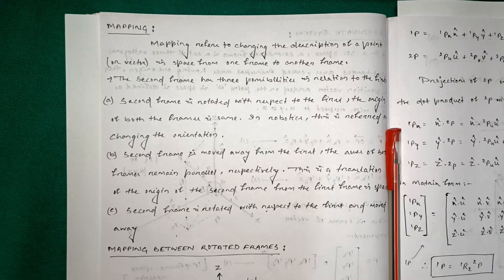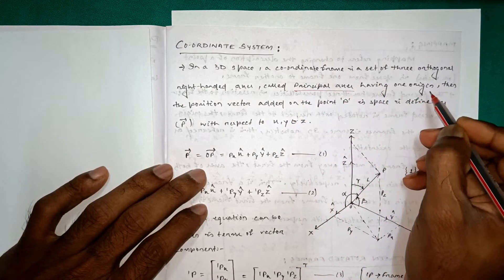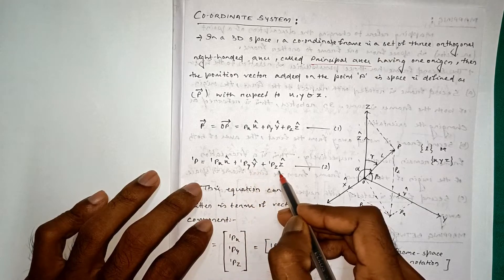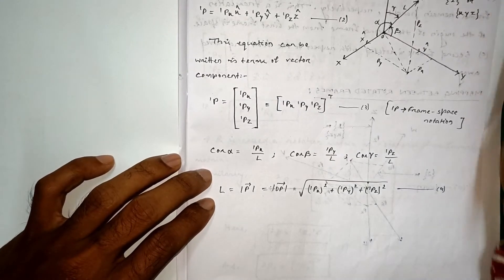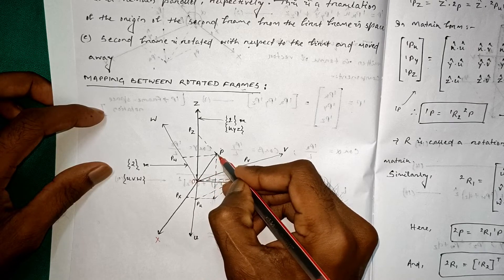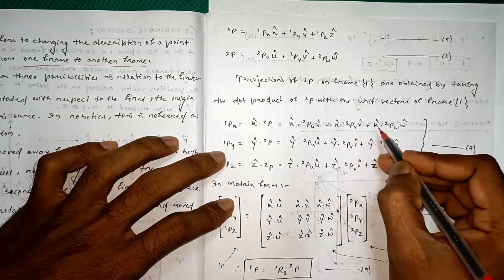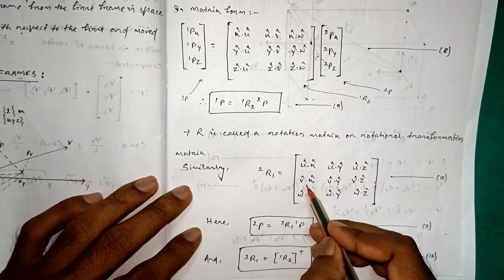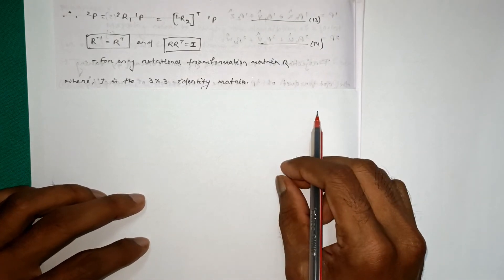Mapping || Rotation in Mapping || ROBOTICS